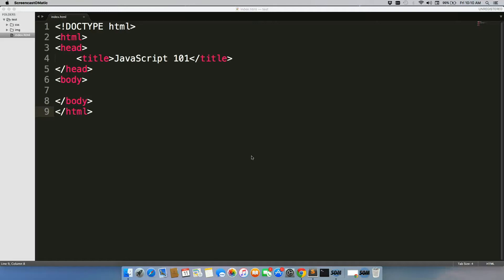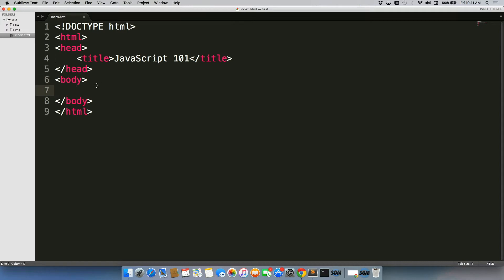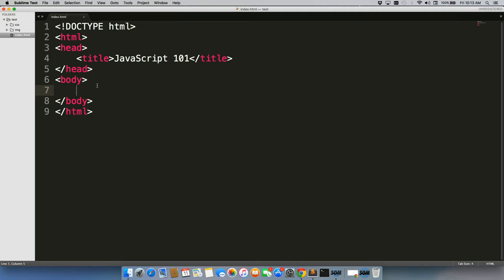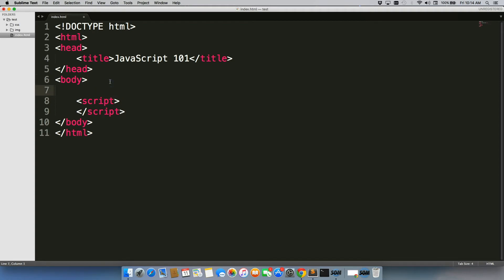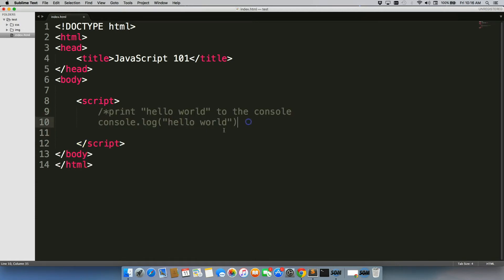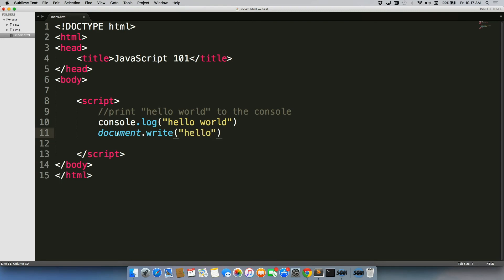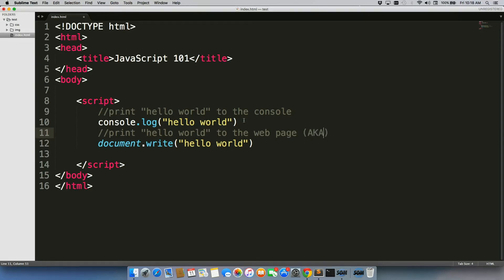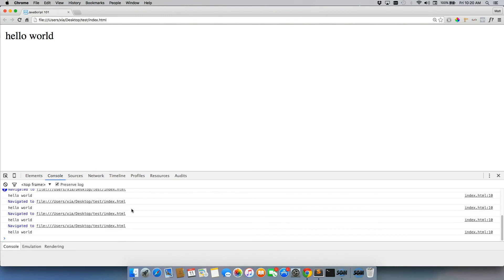The best way to learn JavaScript